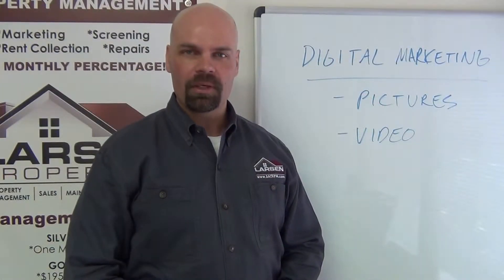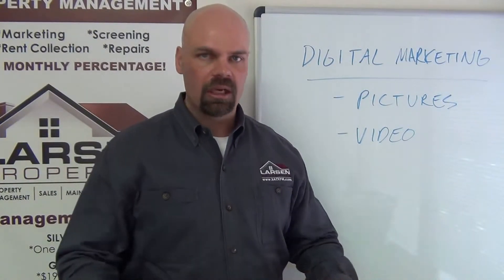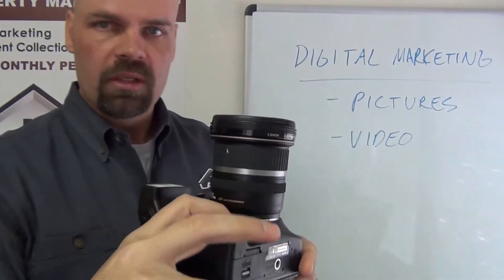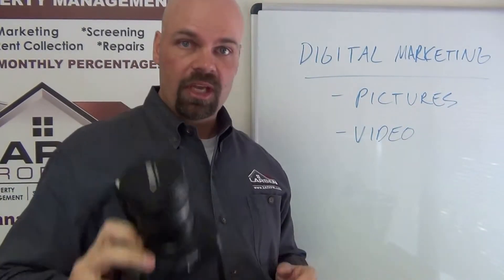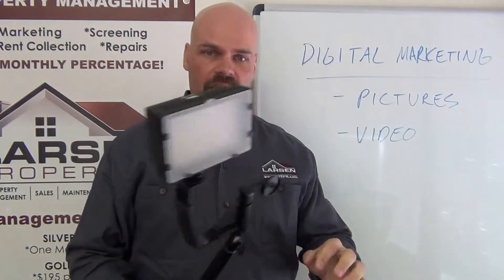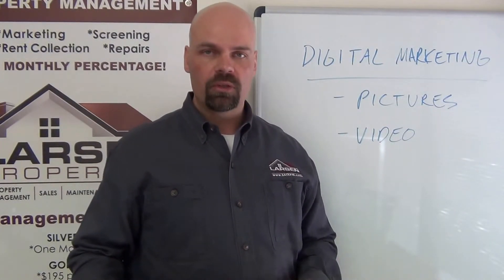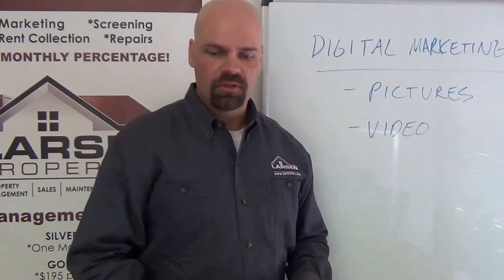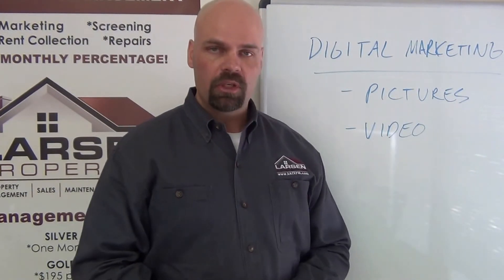RentWerx San Antonio's Digital Marketing Strategies: San Antonio Property Management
today if you need information on property management in San Antonio. today! You can also call us or visit our office at

A picture is worth a thousand words and a video may be worth a thousand more–but what if they were digitalized? This is one reason why RentWerx San Antonio makes sure it keeps up with the times by implementing digital marketing strategies, knowing how today's clients and customers spend much of their time online. By making use of state-of-the-art digital cameras and videography equipment, RentWerx San Antonio is able to stage and market their properties as best as possible, rent them out, or sell them quickly and easily. You'll definitely want to work with a company that gets you fast results and one that's obviously up to date with the latest trends. Call RentWerx San Antonio now if you want to work with the best!

Ever wished of living in our lovely houses for rent in San Antonio? and give our professional San Antonio property managers a call today! Know someone who might be interested in our San Antonio homes for rent instead?

Experience only the best San Antonio property management with us at RentWerx San Antonio! Learn more about us and our services or learn more about San Antonio property management here: h

RentWerx San Antonio offers full service San Antonio property management, video marketing, tenant screening, repairs and innovative technology! Get in touch with us today for your San Antonio property management needs!